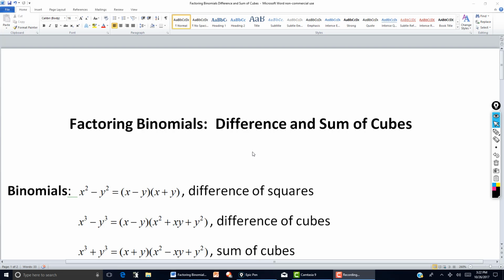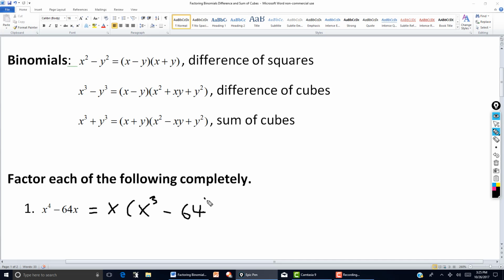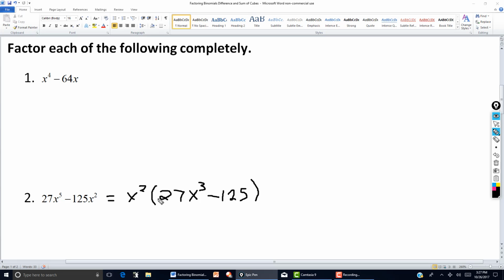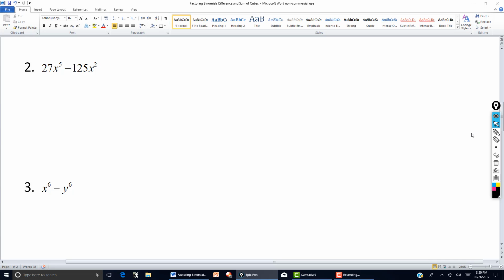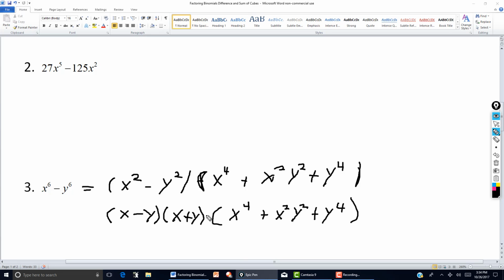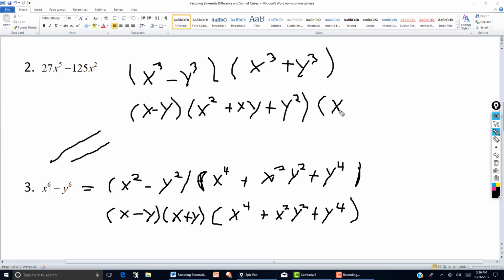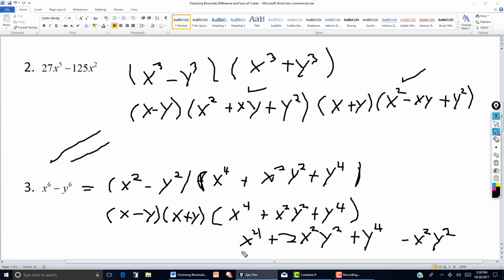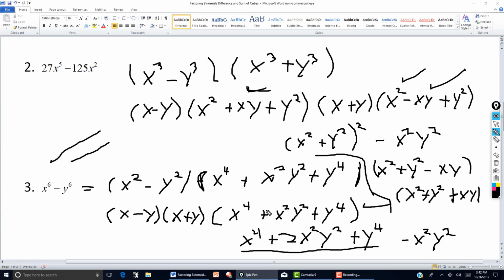Factoring Binomials: Difference and Sum of Cubes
In this video tutorial, I demonstrate how to factor  binomials that involve either a difference or sum of cubes.